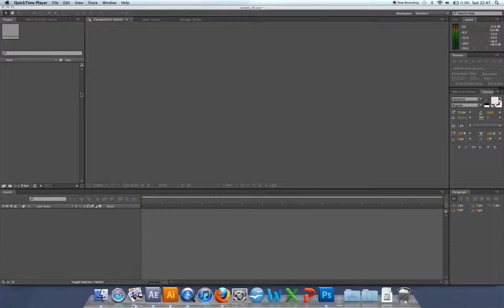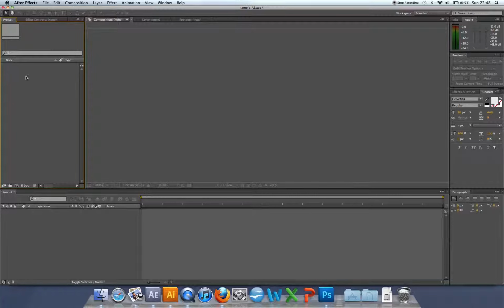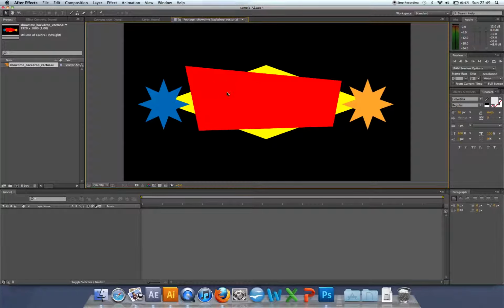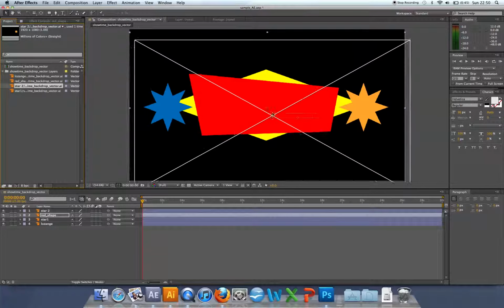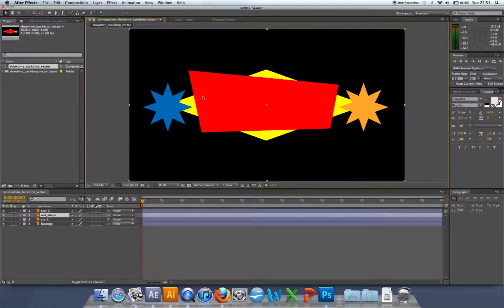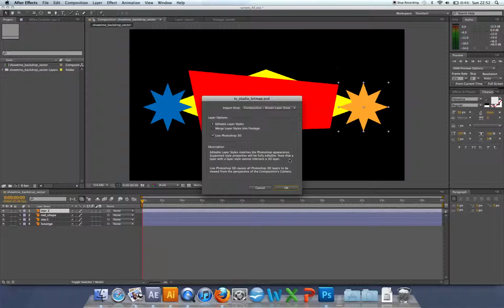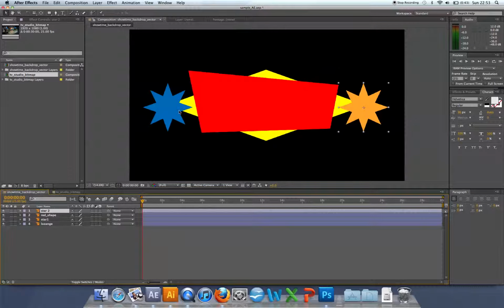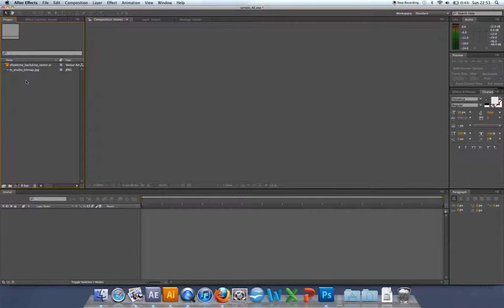Importing Footage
Importing assets into AE
The different methods for importing layered files